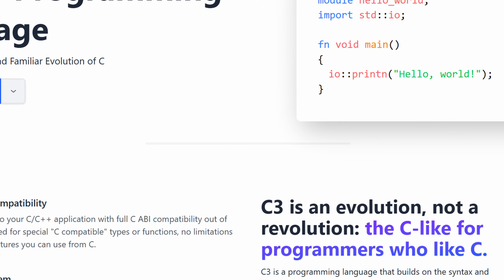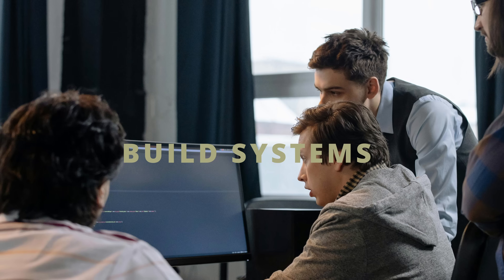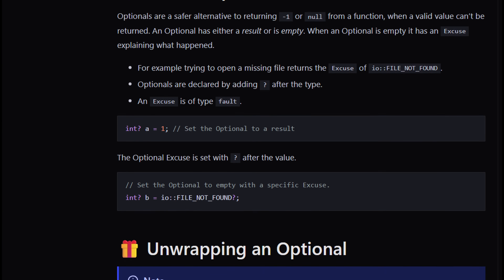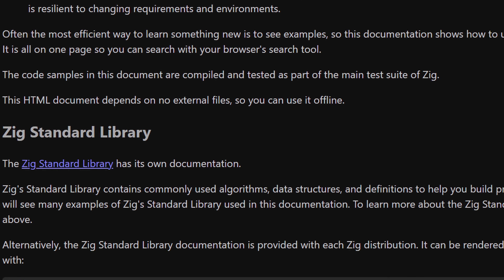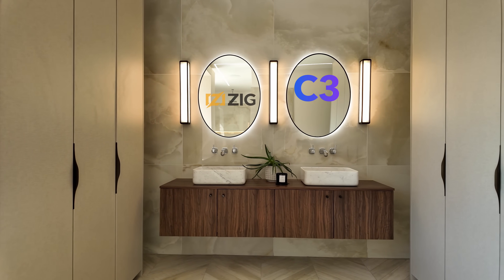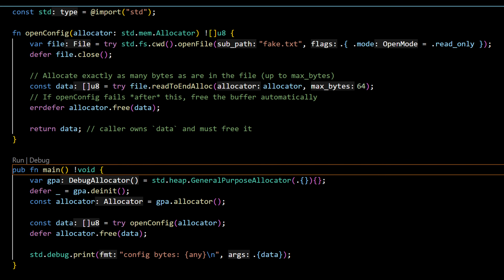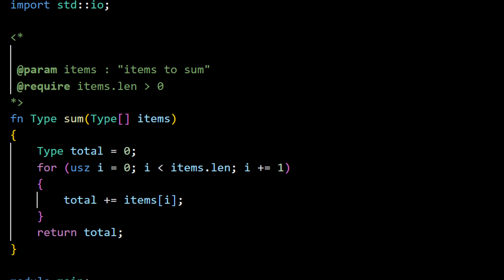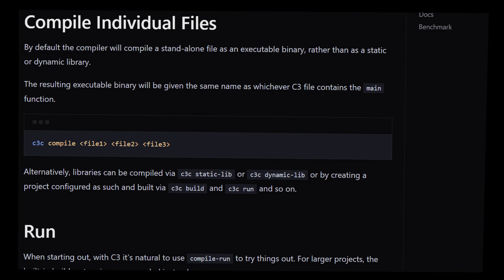C3 vs Zig in 2025: Who’s Really Fixing C?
🎥 Description
C has been the backbone of systems programming for half a century, and depending on who you ask, it’s either timeless… or overdue for a tune-up. In this video, we break down two languages that both claim to “fix” C in their own way: C3 and Zig.

C3 keeps the familiar C mental model but trims away the rough edges — adding modules, optionals, safer defaults, modern tooling, and a smoother day-to-day experience. Zig takes a different path. It doesn’t just refine C; it tries to unify the entire ecosystem around a single philosophy: no hidden behavior, no undefined surprises, explicit control from top to bottom, and a build system powerful enough to replace the patchwork of tools C developers have relied on for decades.

Both languages share goals. Both solve real problems. But their philosophies — and tradeoffs — couldn’t be more different.

If you’ve ever wondered whether C truly needs “fixing,” or which language is actually closer to being a modern successor, this deep dive clears the fog and lays everything out side-by-side.

👉 Logitech MX Keys S Wireless Keyboard

👉 Logitech MX Master 3S Mouse